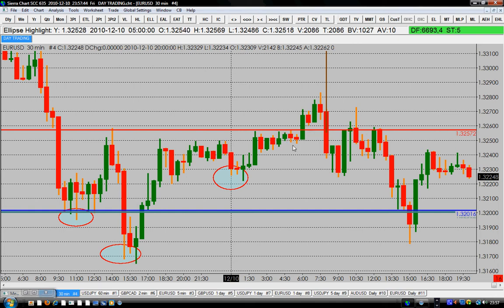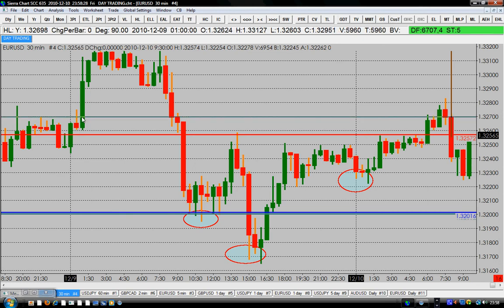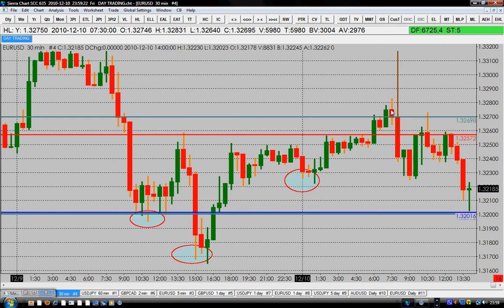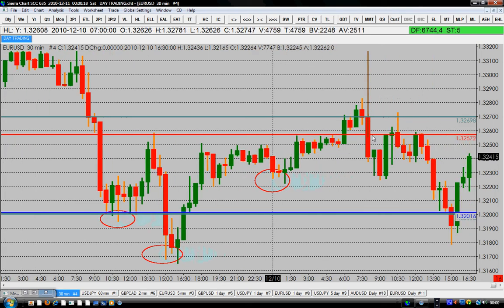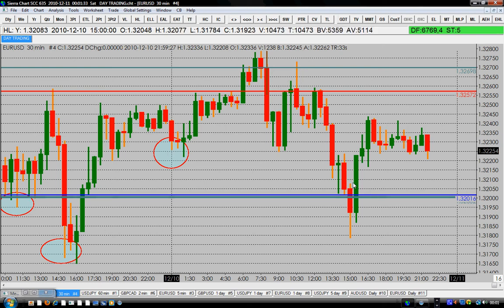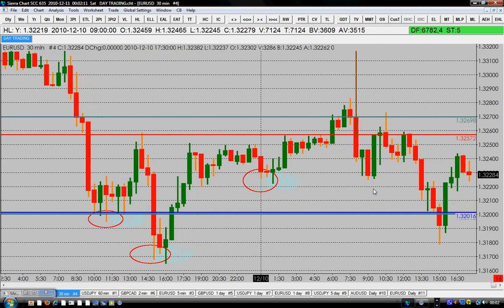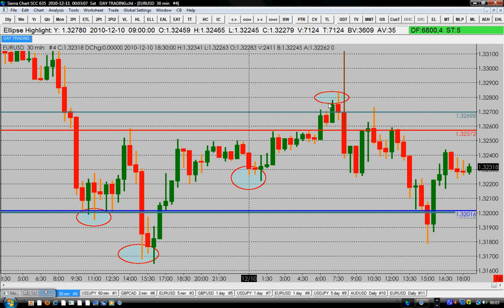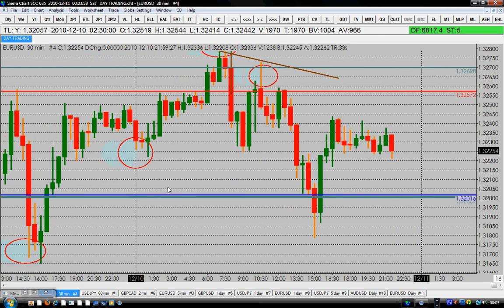Market Specialists.avi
This a review of a day trading.  Discover how to mastermind the price,